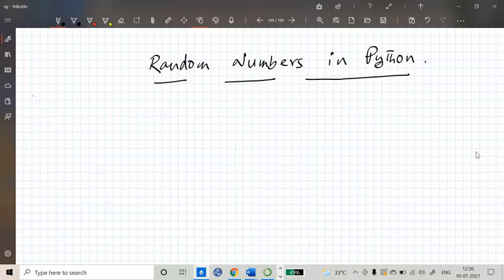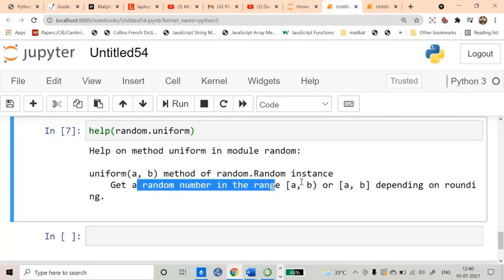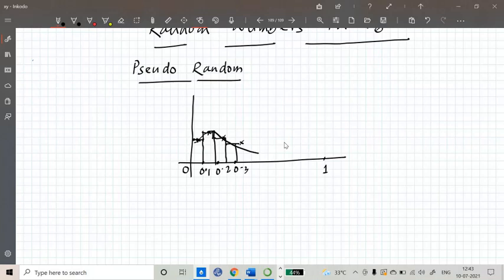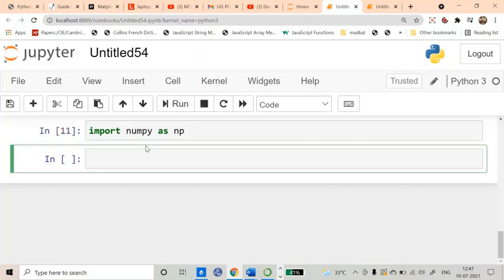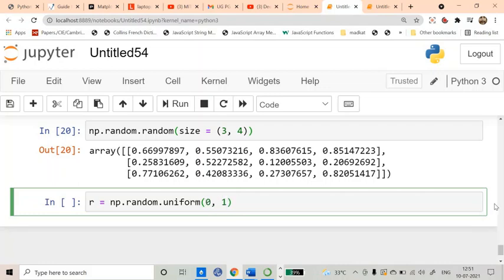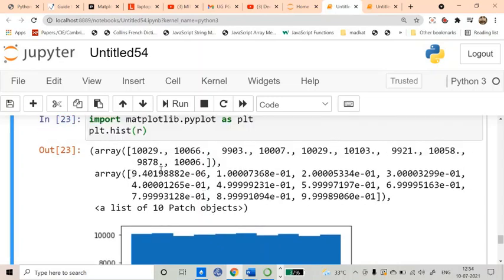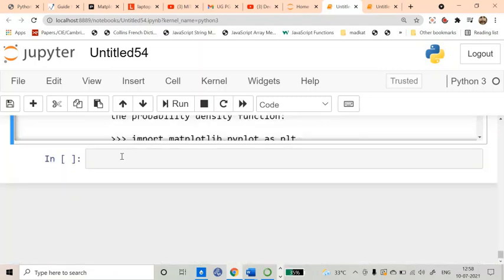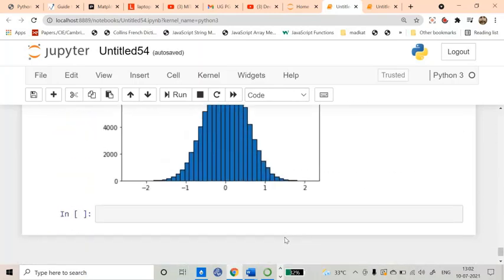Random Numbers in Python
Talking about various random number generators in Python (in NumPy and in core Python). Graphical demonstrations included.